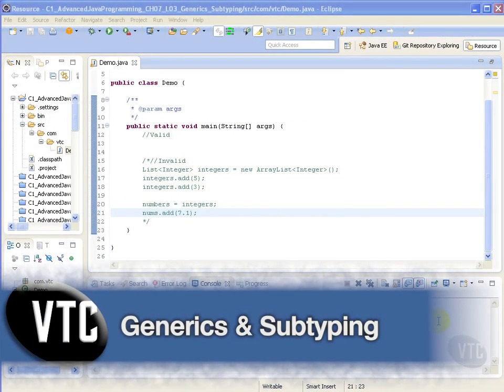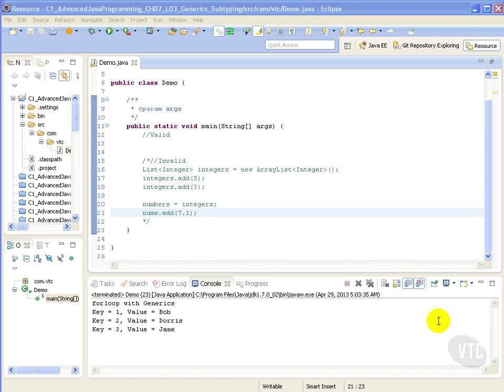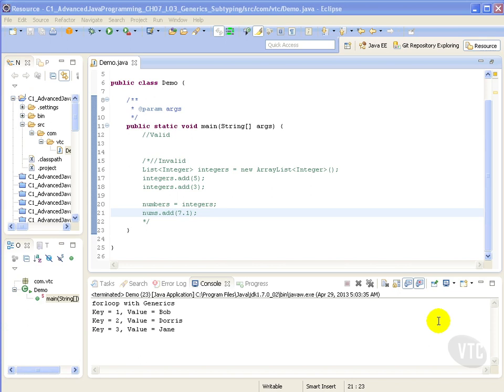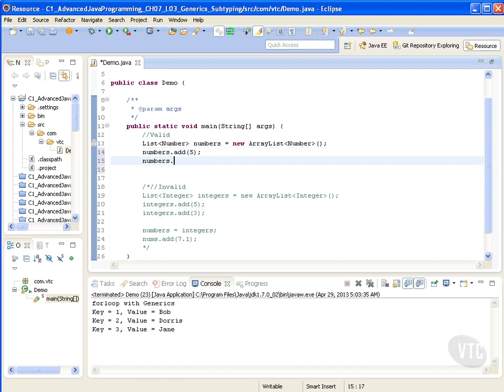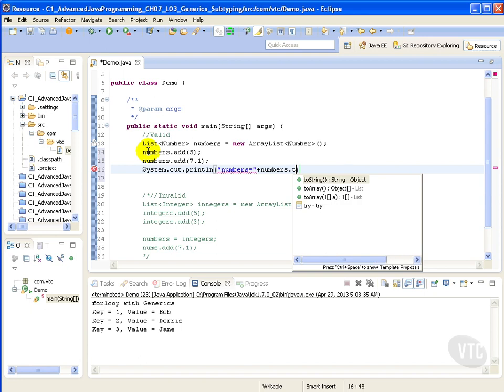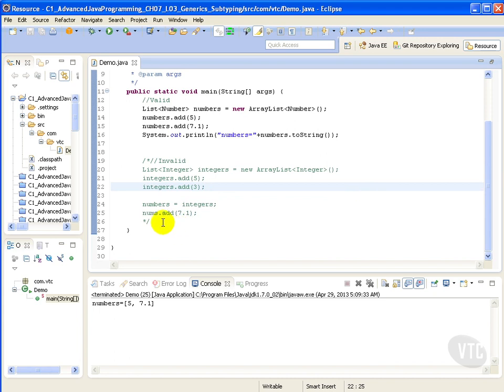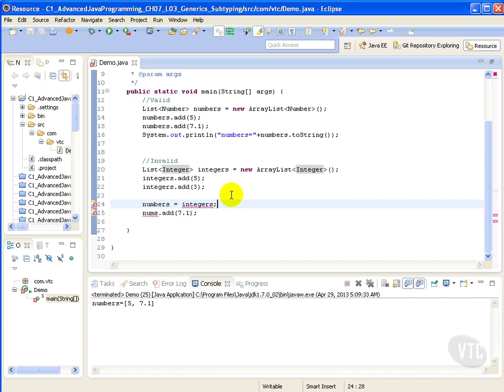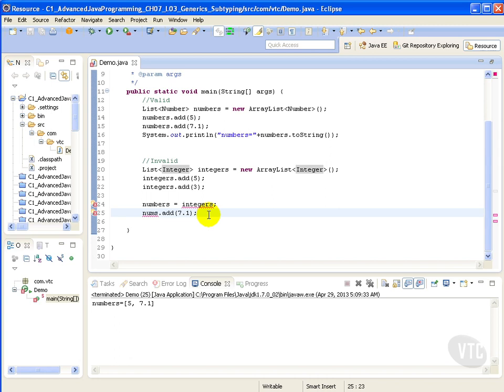Advanced Java tutorial - Generics & Subtyping